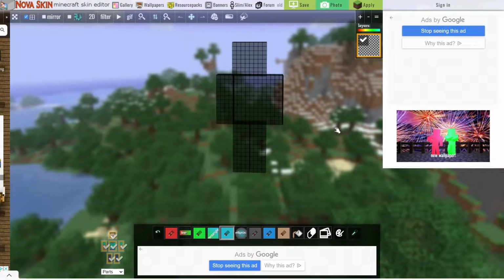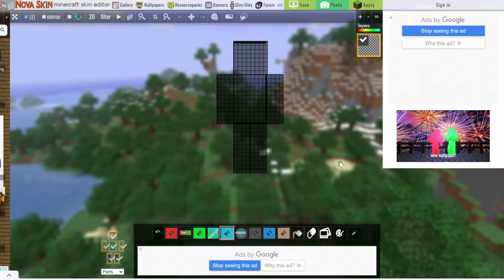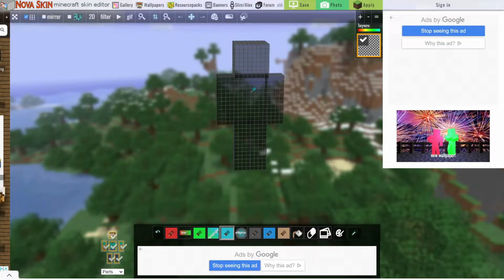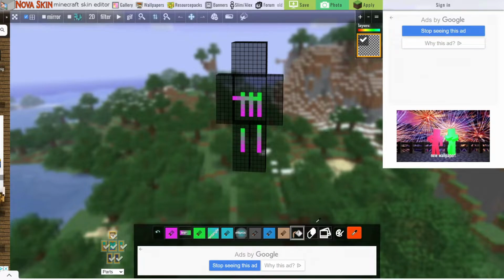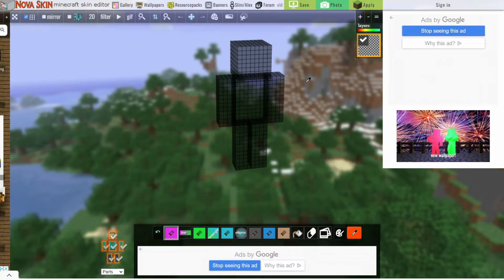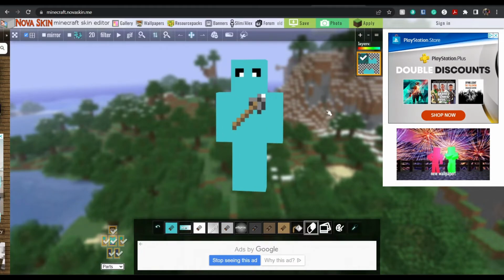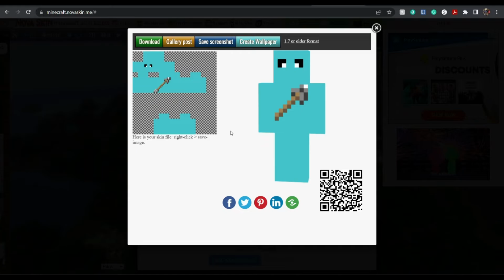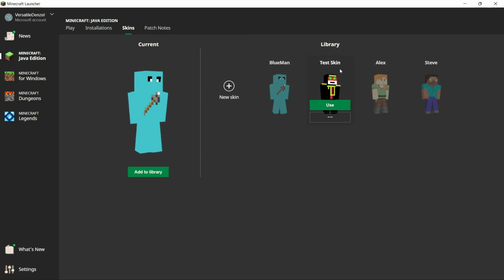How To Create A Custom Minecraft Skin (Using Nova Skins)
Hello guys, in this video I walk through how to create a custom MC Skin. I did this because I found it somewhat confusing where to go and how to start, so I thought of making a YT video on the basics and how to upload it to your MC account. Hope this helps :)

[Timestamps]
0:00 - Intro
0:59 - Website(s) to use
2:01 - Layers/Gap fills
4:00 -  Colors
6:15 - Parts of the figure
8:13 - I create my skin! (Speed Up)
11:13 - Saving the skin & selecting it for ig
14:40 - Outro